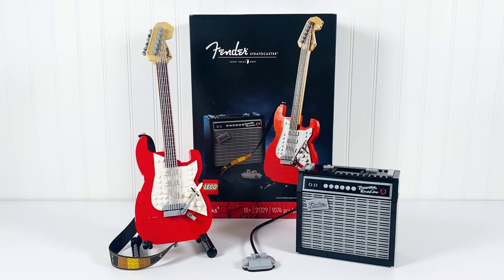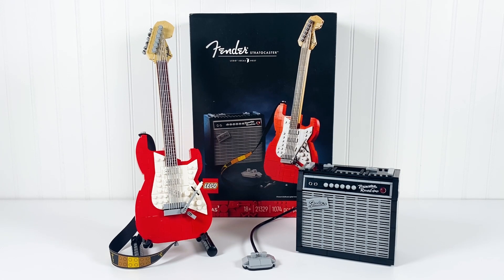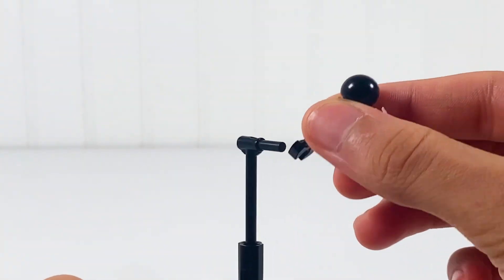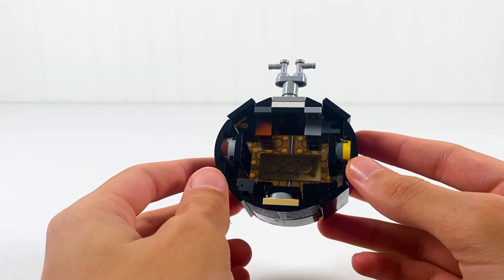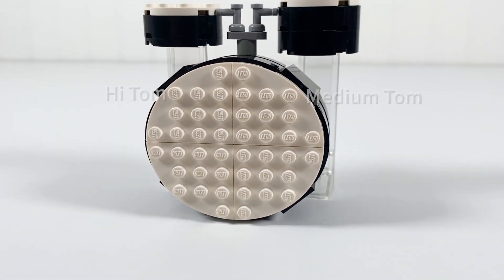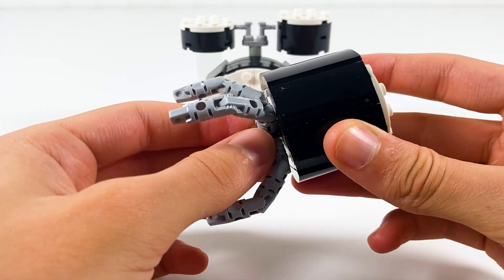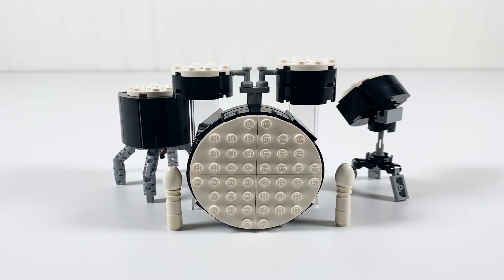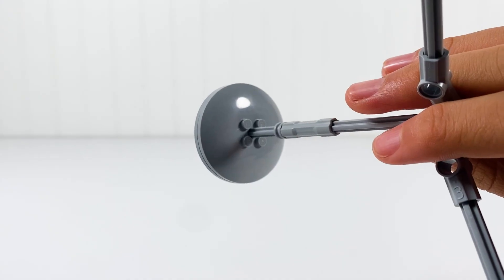I Built a Rock Band in Lego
In this video, I built a rock band in Lego!